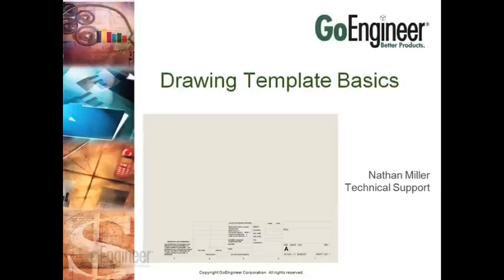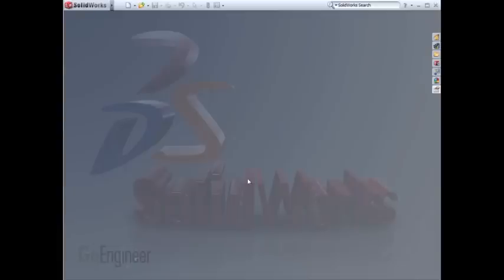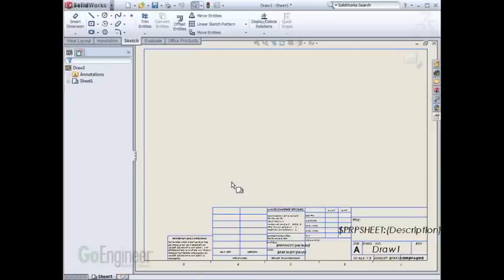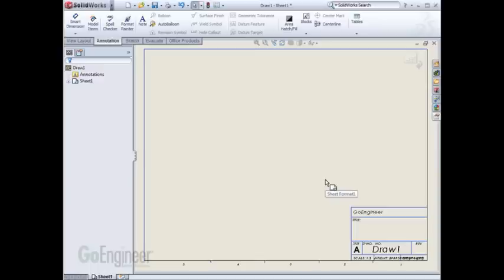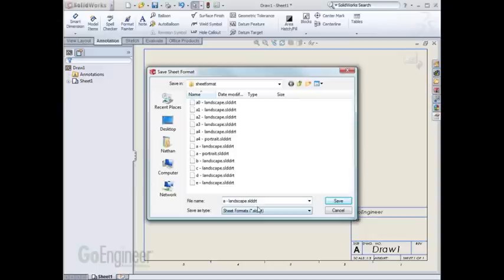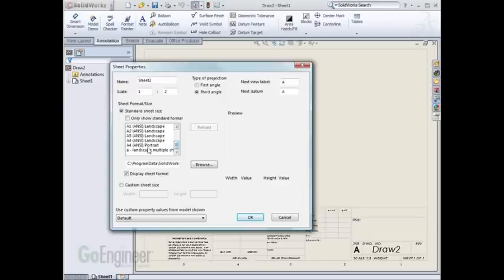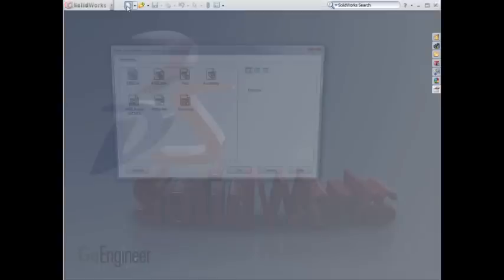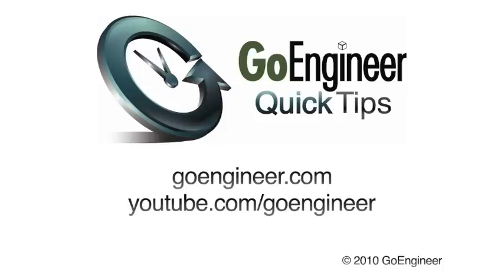SOLIDWORKS - Drawing Templates Pt. 3 of 3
Learn how to edit sheet formats in this final video of a three part series on Drawing Templates in SOLIDWORKS 2010.